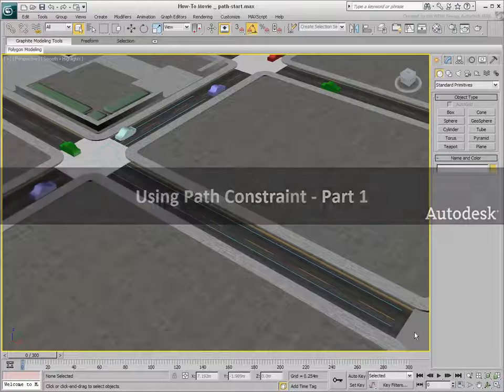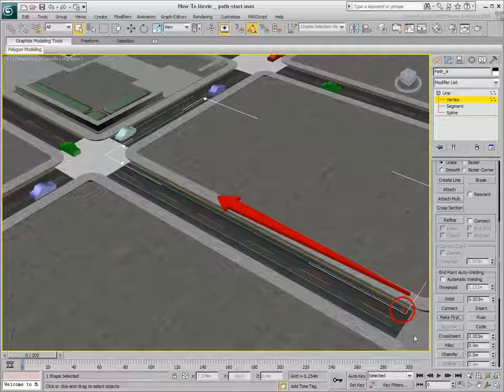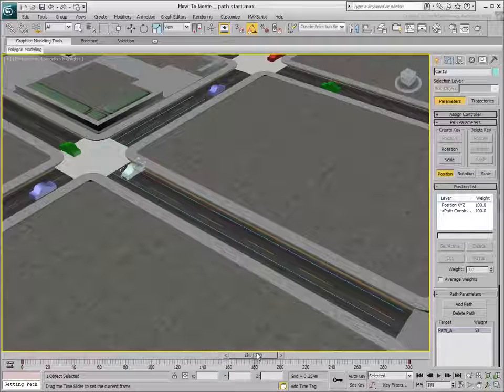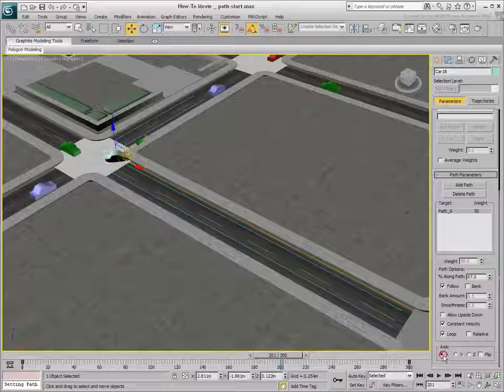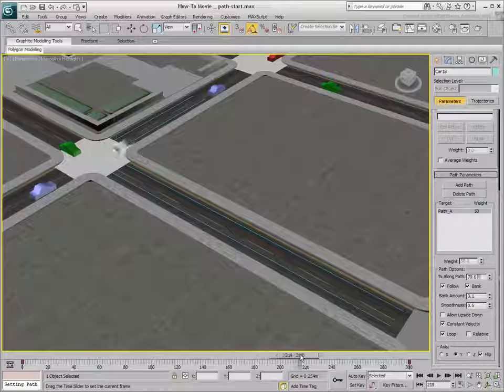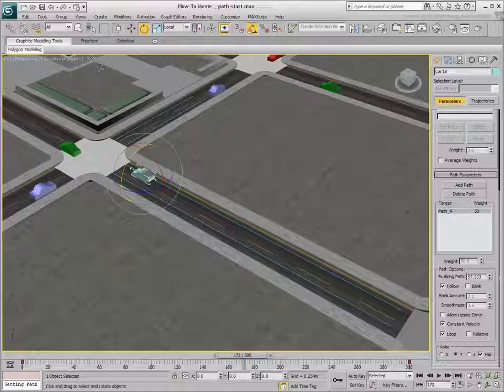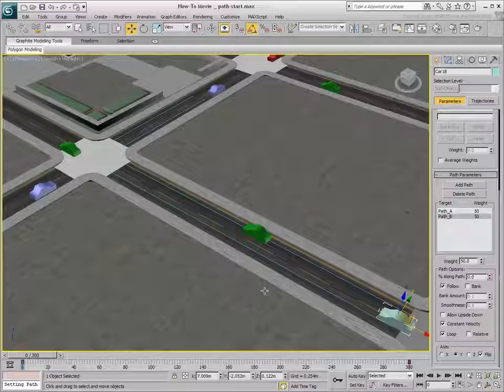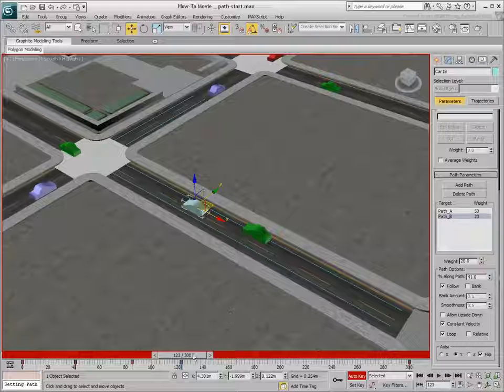CGI 3D Tutorials : 3ds Max Using Path Constraint Part 1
Desciption: This movie shows how to use Path Constraints to constrain an object's motion to a predefined path. This method is usually well suited for vehicles and cameras. In this first part, you learn the basics of constraining an object to one or more paths.